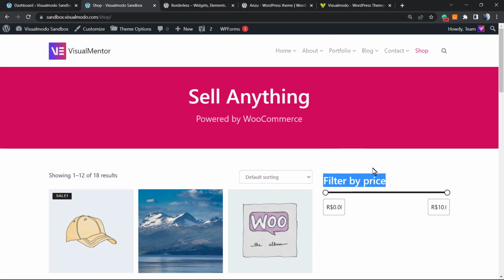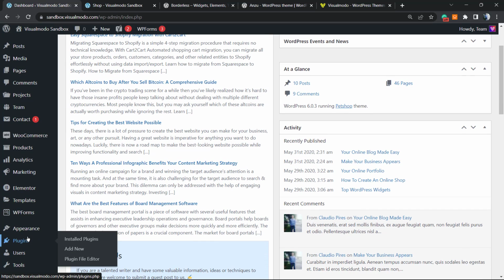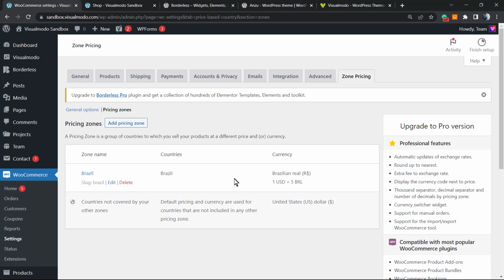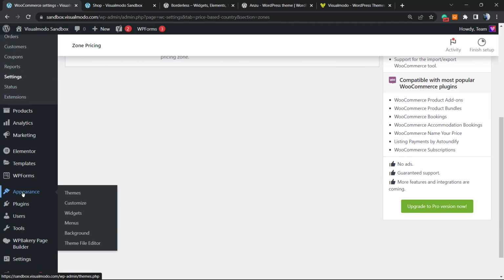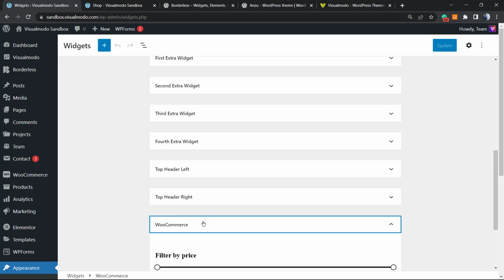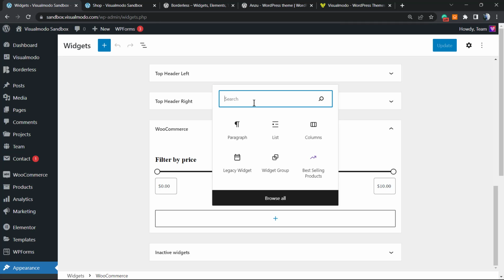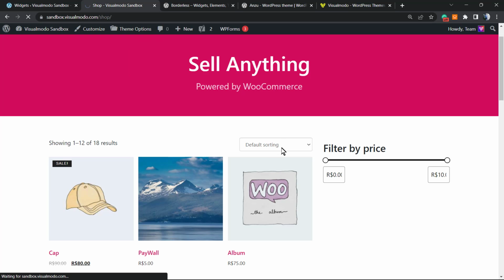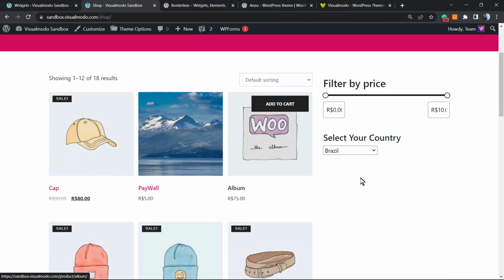How To Add WooCommerce Country Switcher Widget on Your WordPress Shop? 🛒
In today's video tutorial, we'll learn how to geolocate our WordPress store adding the products currencies based on their country and how to add the widget on the shop sidebar in order to switch the country and prices on their own prices in a simple, fast and effective method.

Widget included in country-based price. Country Switcher Widget The Country Switcher widget allows you to display a drop-down menu so your customers can select their country. You can set a title for the widget and text for other countries. How can I test if the price for a specific country is displayed correctly?

You can configure test mode on the settings page if you are in a test environment. In a production environment, you can use a personal VPN tool like TunnelBear or ZenMate. You should run the test in a private browser window to prevent data from being saved in the session. Open a private window in Firefox or Chrome